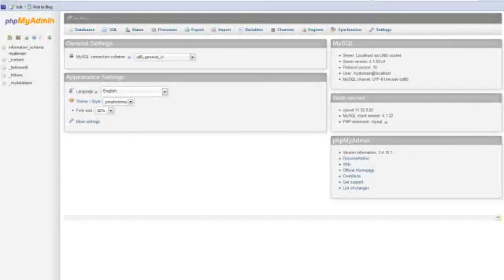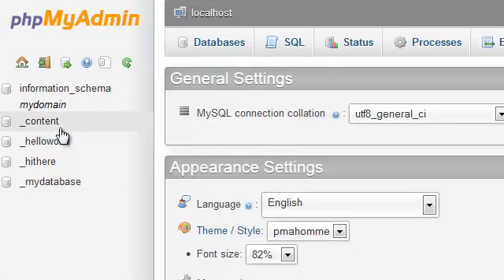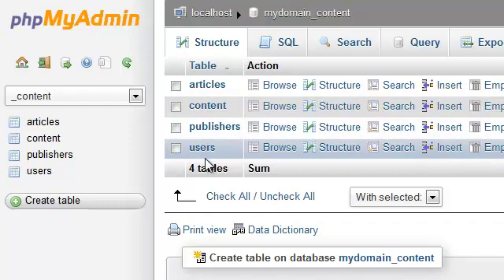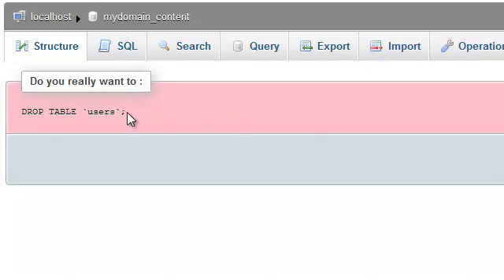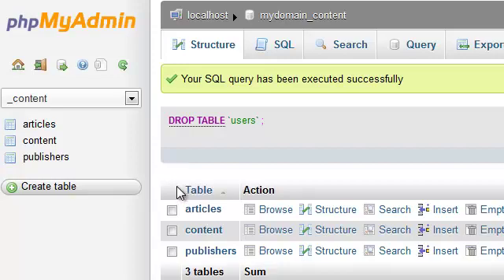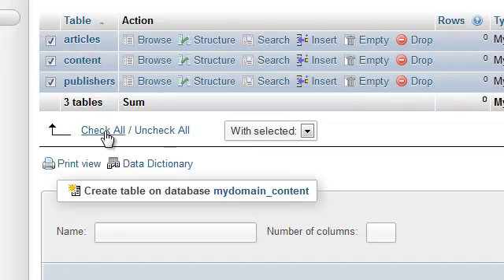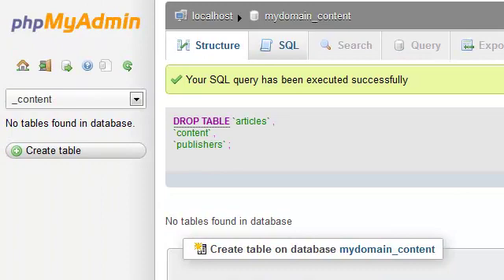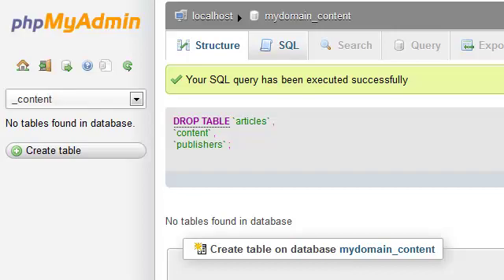How to drop tables from a database in phpMyAdmin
This video will demonstrate how to drop tables from a database in phpMyAdmin.